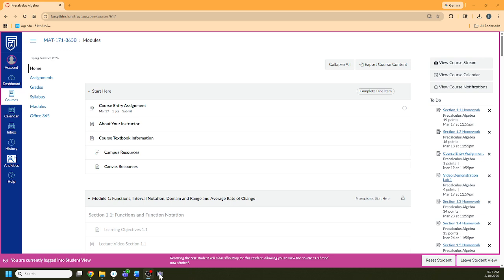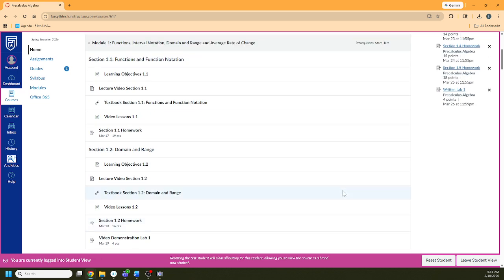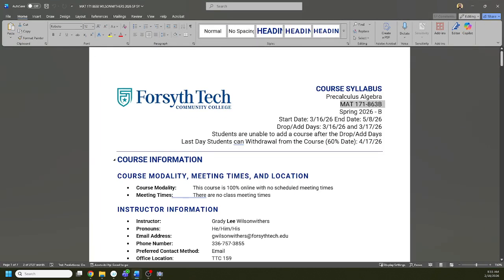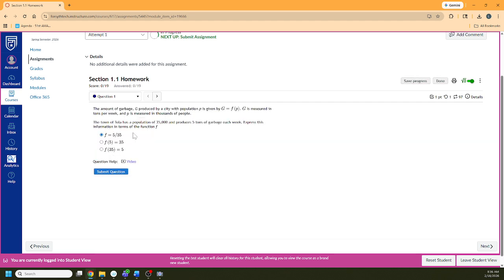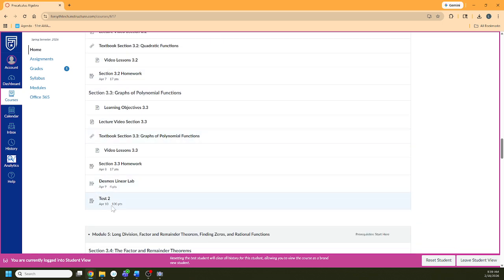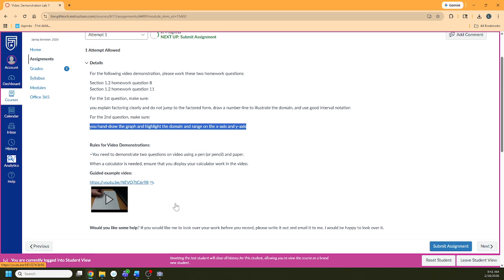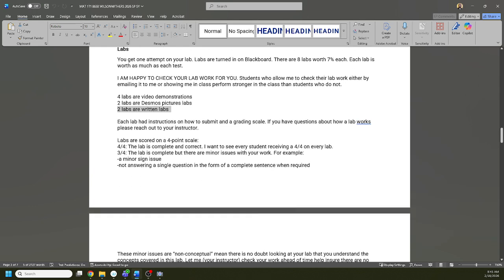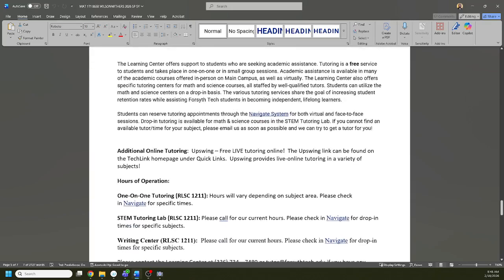Welcome Video MAT 171 B session Spring 2026